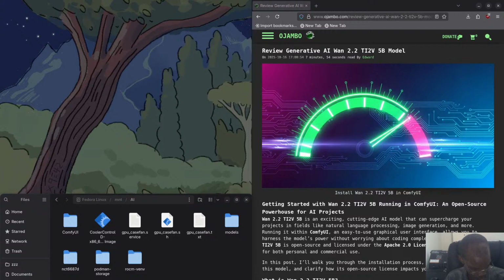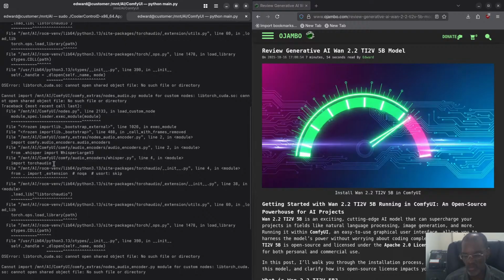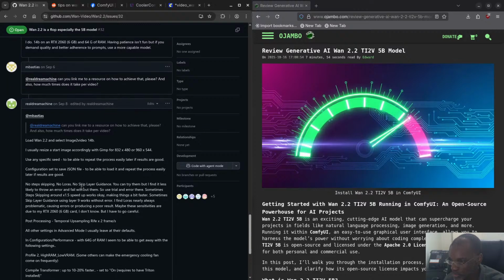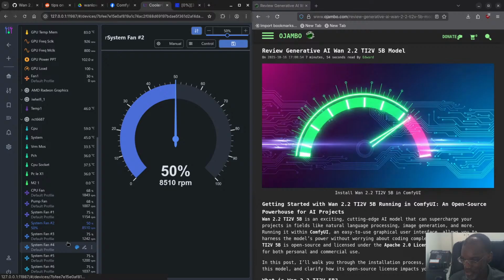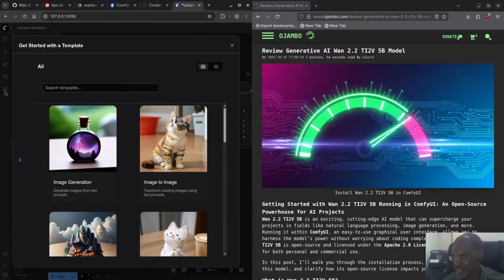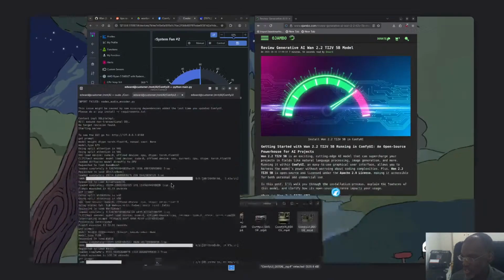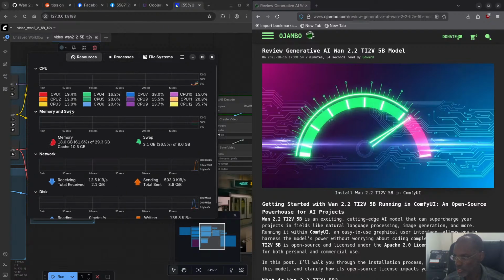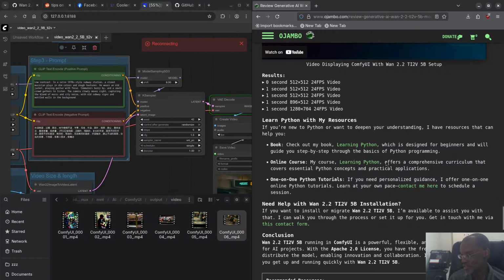MI60 POWER! ComfyUI & Wan 2.2 TI2V 5B: Quality Settings Deep Dive (AMD/Linux)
🚀 Boost Your AI Video Quality! ComfyUI Wan 2.2 TI2V 5B Configuration Guide for AMD Instinct Mi60 (Linux)

Tired of default settings? This tutorial dives deep into configuring ComfyUI with the Wan 2.2 TI2V 5B text-to-image-to-video model on a Linux system, leveraging the power of the AMD Instinct Mi60 (32GB HBM2) GPU to achieve significantly better quality video output! 🎬

We're moving past the basic setup covered in my previous post (see the link below) and focusing purely on the key settings and optimizations within ComfyUI that unlock the model's full cinematic potential. Learn about critical parameters like step counts, sampling methods, CFG, and resolution adjustments to get the sharpest, most coherent, and visually appealing videos from your AMD-powered AI rig.

If you’re running a similar high-performance AMD setup and want to maximize your video generation quality, this guide is for you!

🛠️ Video Contents & Key Takeaways
0:00 - Introduction to Wan 2.2 TI2V 5B on AMD Mi60

1:30 - Reviewing the Default ComfyUI Workflow (Recap)

3:05 - Quality-Focused Settings: Step Count and Sampler Optimization

7:15 - Maximizing Coherence with CFG and Noise Management

10:45 - The Impact of Resolution on Final Video Quality (Mi60 VRAM Management)

14:00 - Final High-Quality Output Showcase